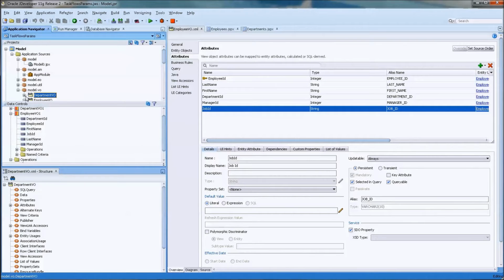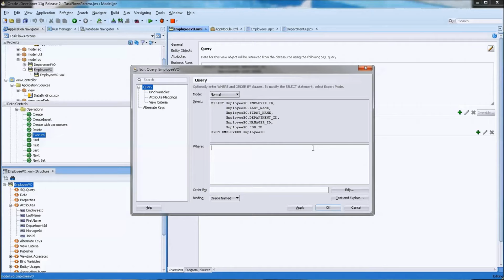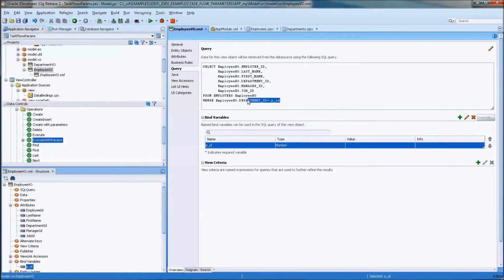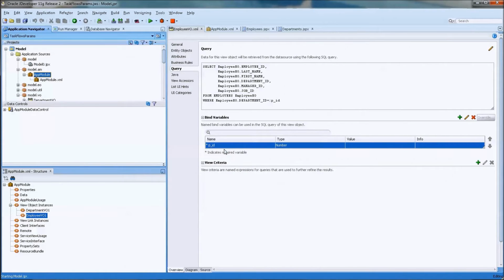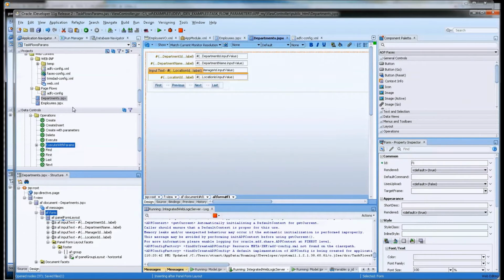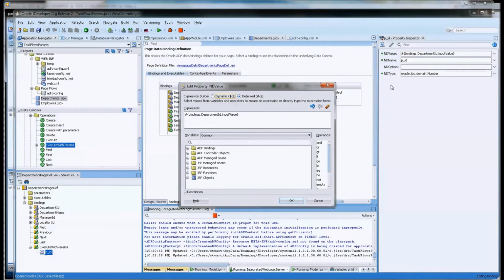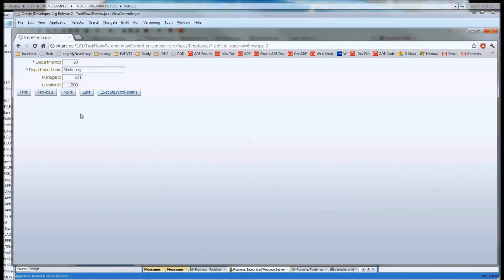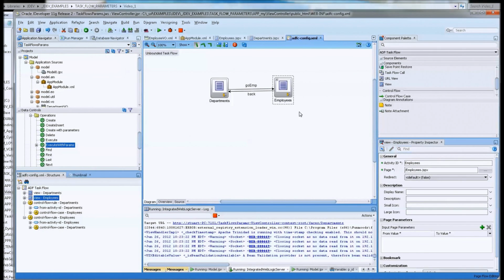017a ExecuteWithParameters Part 1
This video shows how to make use the ExecuteWithParameter.  It shows to views in the same task flow, and shows how to use the method call in a button.  You select a department, press the button and then move to the employees table and show all the employees for that department.